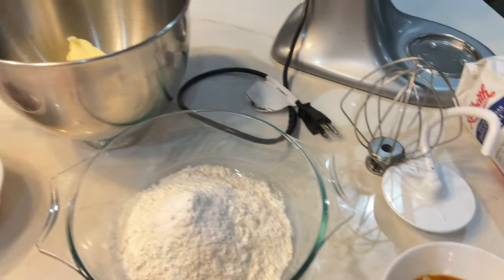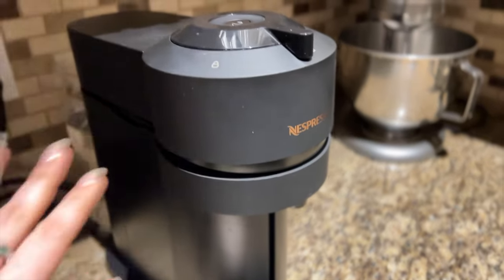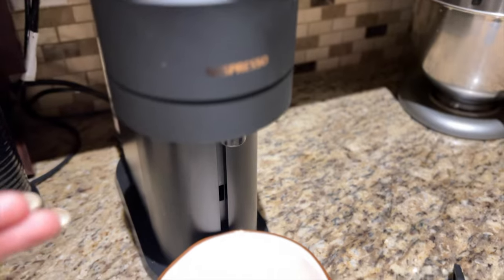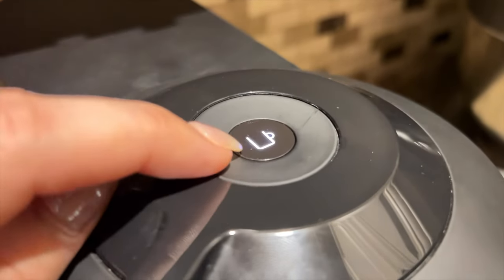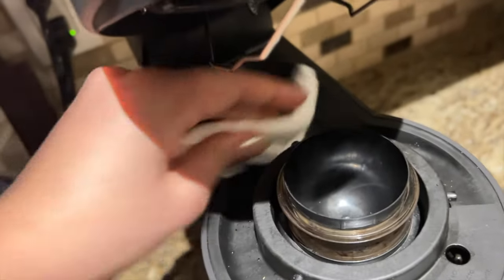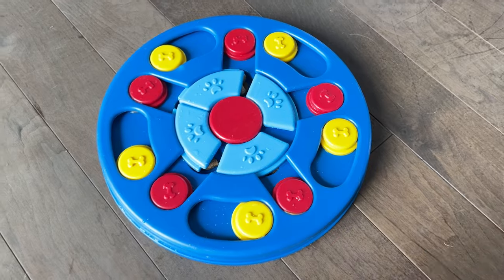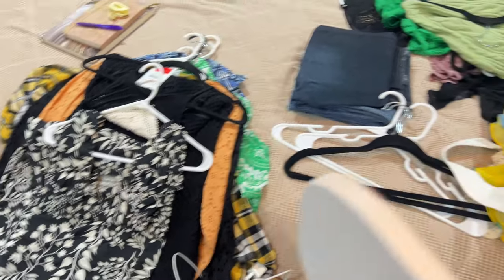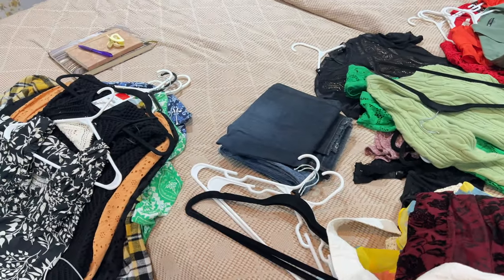The weeks & weekends of August | August slipped away | Virinda Dembla Malik | VLOG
August was all about slowing down and enjoying the little things! From baking delicious treats in the kitchen, to cleaning and organizing my space, and of course, plenty of chill time with Benson. This month was filled with food, relaxation, and cozy vibes. Join me for some peaceful moments, yummy bakes, and quality time with my family.

Bensons's Game
Eyebrow trimmer
Dermaplane facial exfoliator